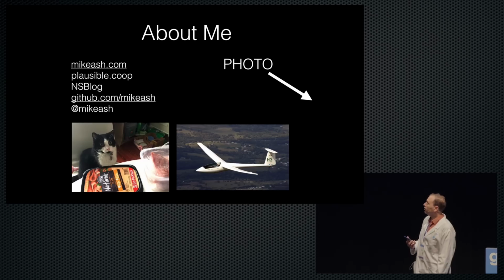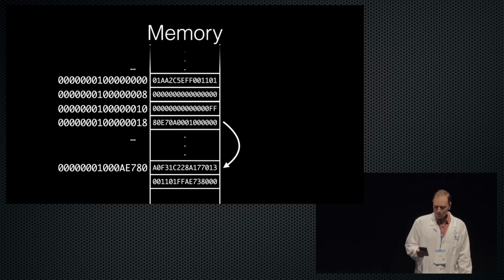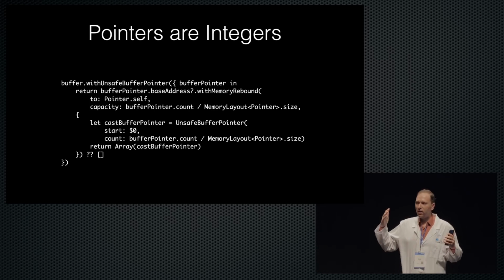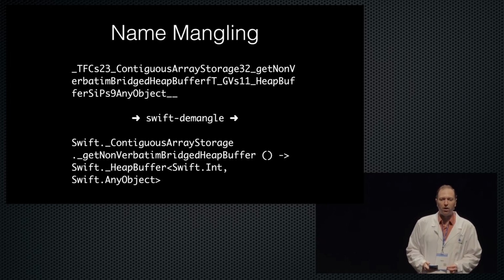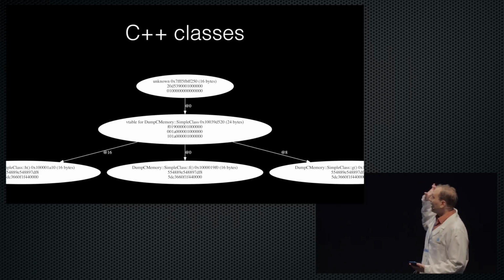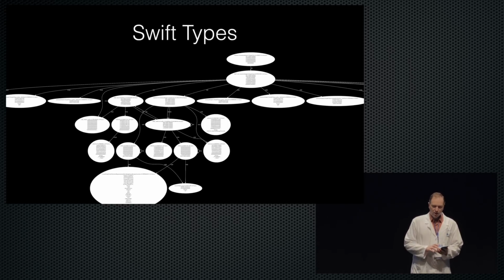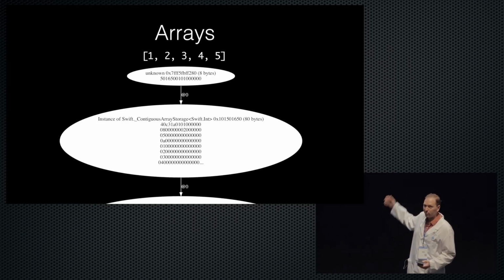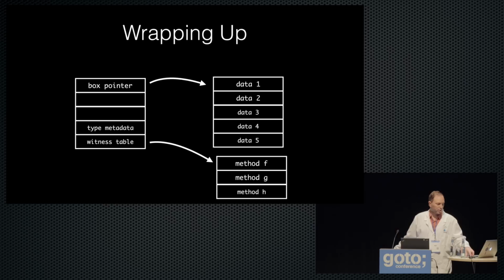Exploring Swift Memory Layout • Mike Ash • GOTO 2016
Mike Ash - Plausible Labs

ABSTRACT
Let's get down to bits and bytes! Abstraction is great, but sometimes it's useful to dig down. In this session, we'll explore exactly how Swift lays out data in memory, including both your own variables and Swift's internal data structures. [...]

TIMECODES
0:00 Introduction
0:31 About Me
6:19 Memory - Big Picture
9:47 Dumping Memory
14:50 Pointers are Integers
16:51 Bad Pointers
19:43 Safe Reads
20:17 How Much to Read?
22:23 Name Mangling
23:48 Strings
25:29 Output
26:05 Graphviz
27:23 Memory Layouts
28:19 C structs
30:17 C++ classes
36:03 Swift Types
42:26 Objective-C Classes
43:30 Swift Classes
44:11 Method Calls
44:42 Subclasses
45:14 Arrays
46:15 Protocols
49:38 Protocol Method Call
50:41 Enums
53:28 Wrapping Up